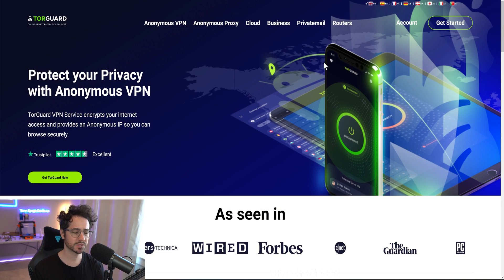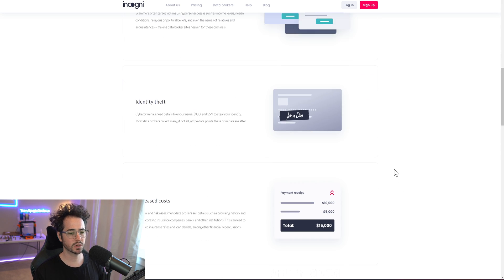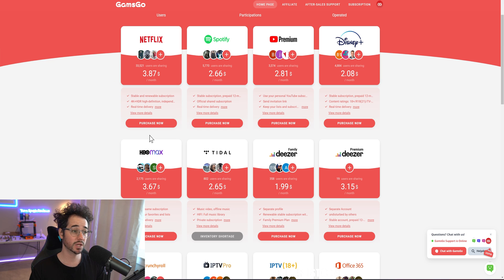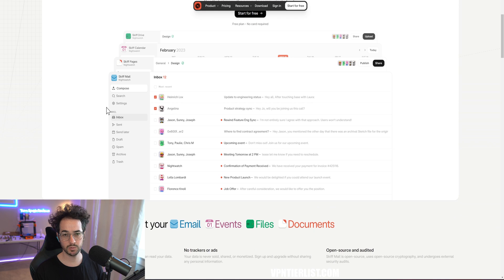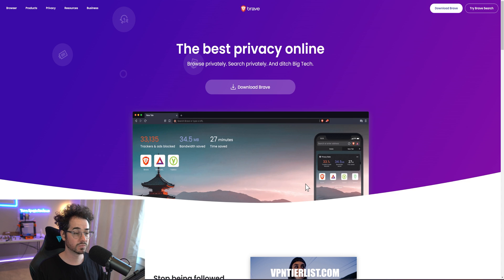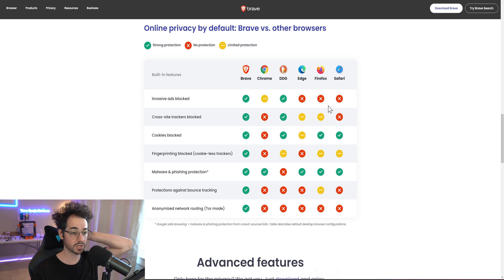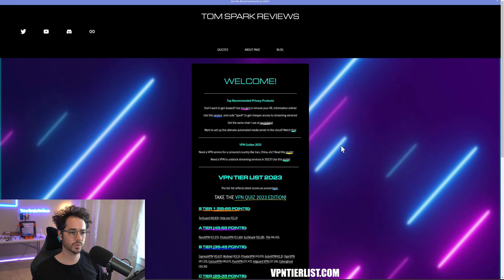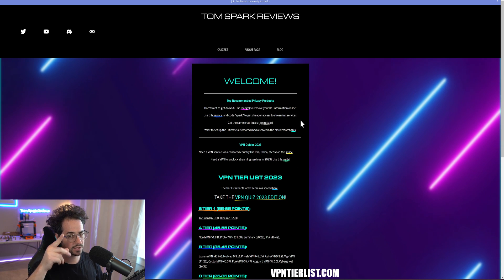Top 8 Privacy Tools in 2023 - EXPERT PICK!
In this video, I discuss my top 10 favorite privacy products for 2023!